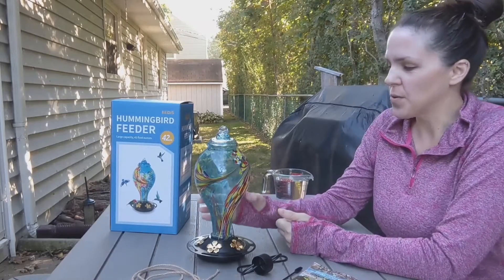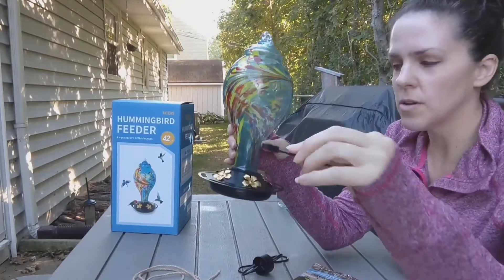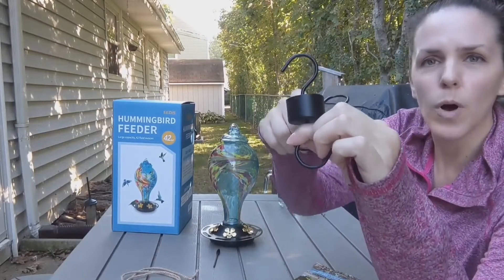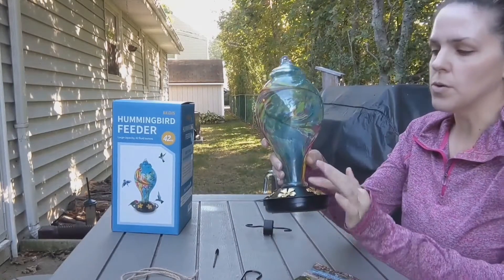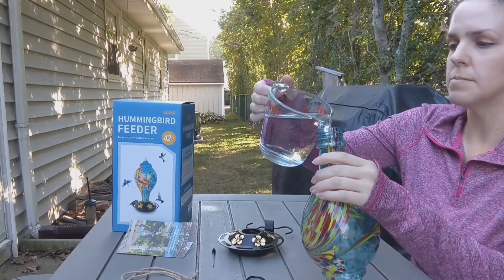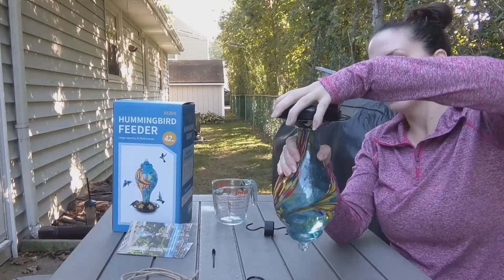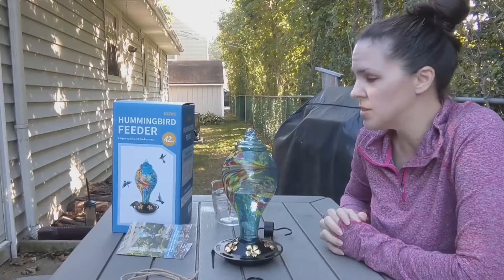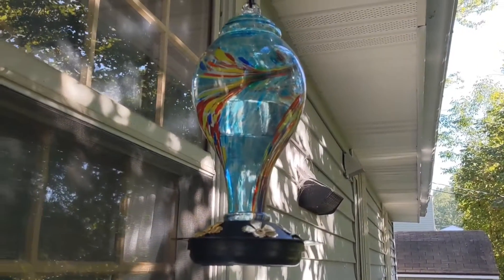Review of KGDJS Hummingbird Feeder for Outdoors, 42 oz Large Hand Blown Glass Humming Bird Feeder